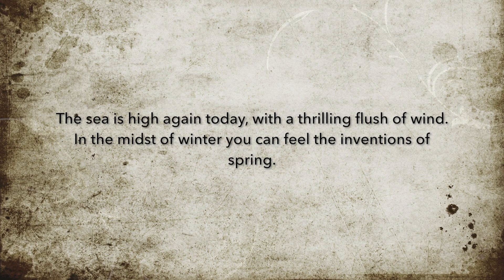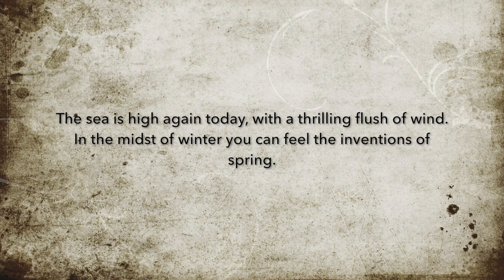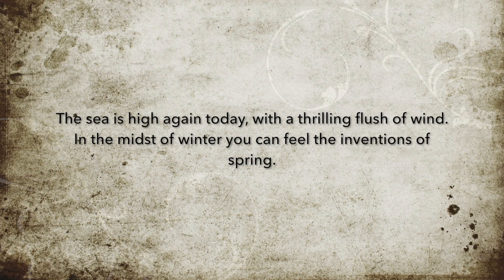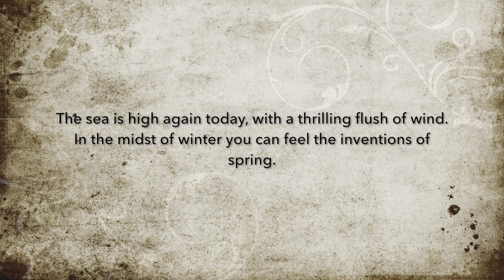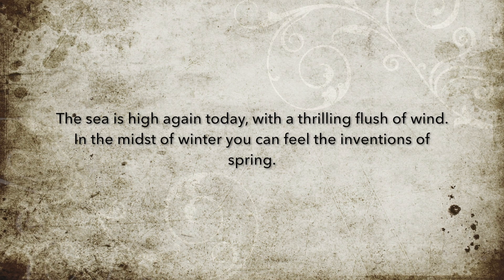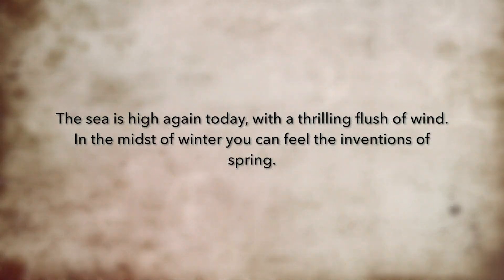The Alexandria Quartet by Lawrence Durrell audiobook (promotional video)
Nicholas Boulton reads excerpts from ‘The Alexandria Quartet’ by Lawrence Durrell.

An atmospheric and poetic tetralogy of novels, ‘The Alexandria Quartet’ is undoubtedly one of the greatest works of the post-Second World War period. It is set in wartime Alexandria, with its politics, passions, corruption and vice. Durrell’s experimental form presents the narrative from different viewpoints, allowing the story to unfold gradually. It is richly compelling, especially in this powerful new reading by Nicholas Boulton.